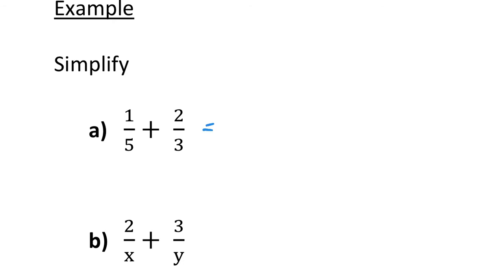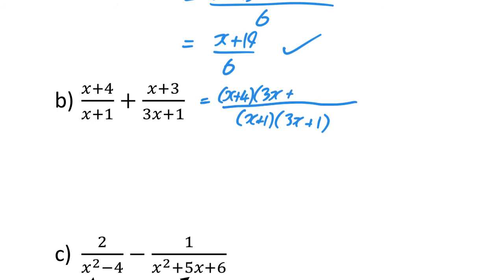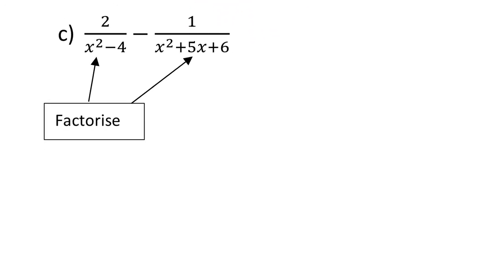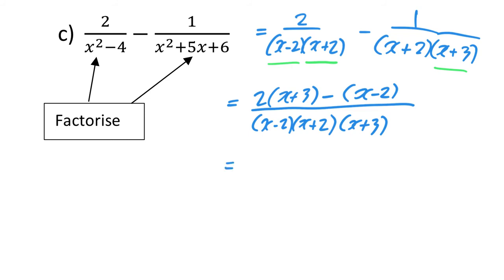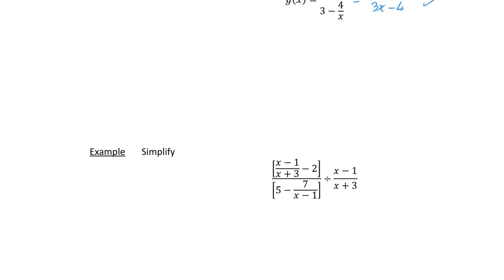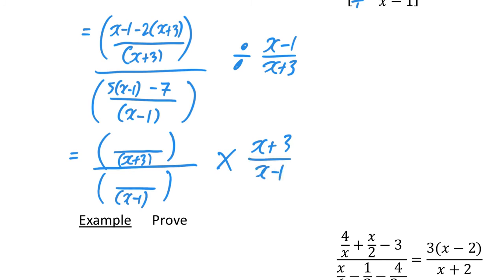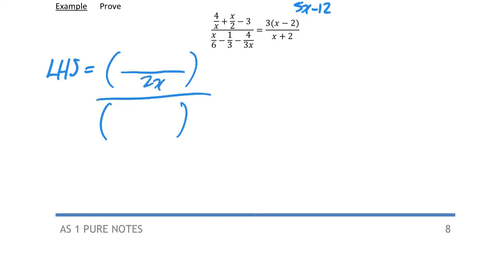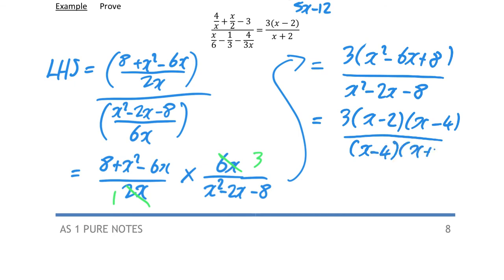AS-level Maths Adding and Subtracting Algebraic Fractions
AS-level Maths, Algebraic fractions, Adding and subtracting algebraic Fractions, CCEA, Pure maths,